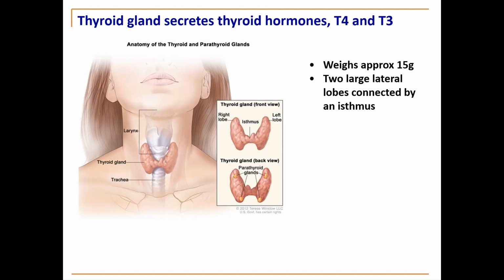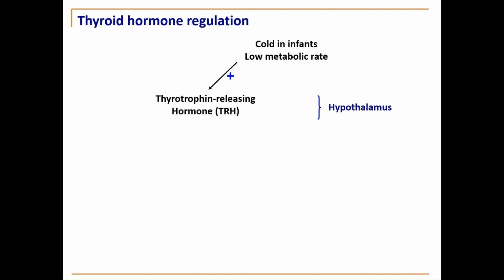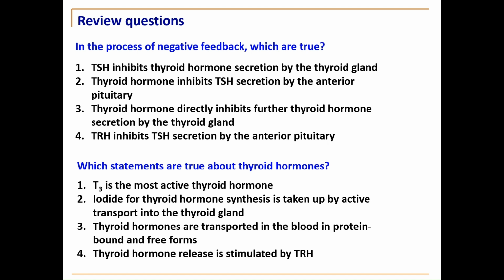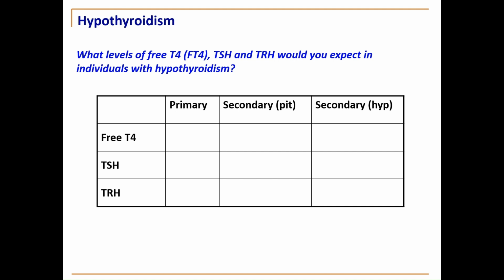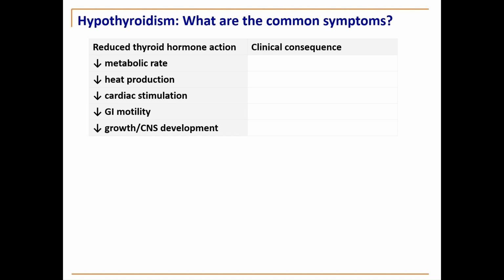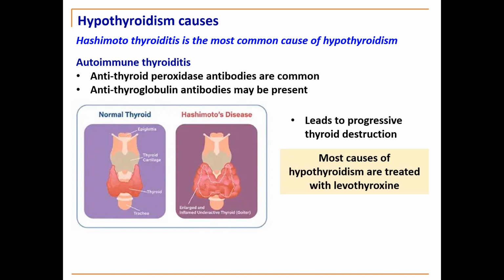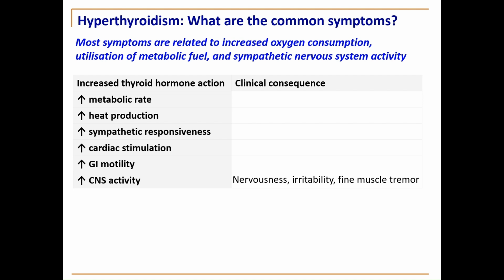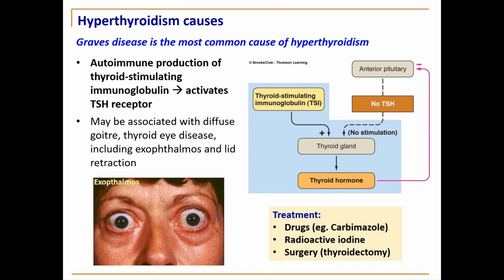The Thyroid gland: Master of metabolism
The thyroid gland has profound effects on metabolism, growth, temperature regulation and energy expenditure. But how are thyroid hormones regulated, and what happens when too much or too little hormone is produced?
In this lecture, we explore the hypothalamic-pituitary-thyroid (HPT) axis, examining how TSH regulates the production of thyroxine (T4) and triiodothyronine (T3), and how these hormones influence tissues throughout the body. We also investigate common thyroid disorders including hypothyroidism, hyperthyroidism and goitre, and examine their effects on metabolism, growth and homeostasis.